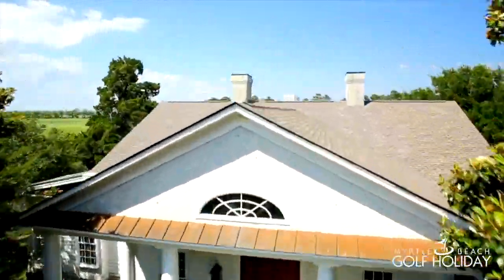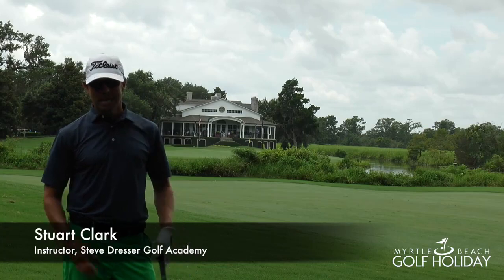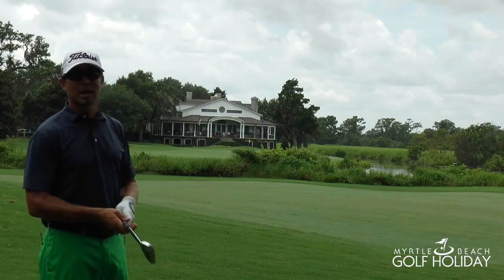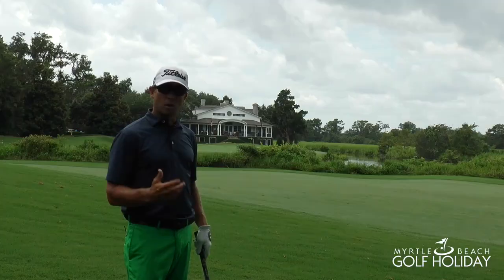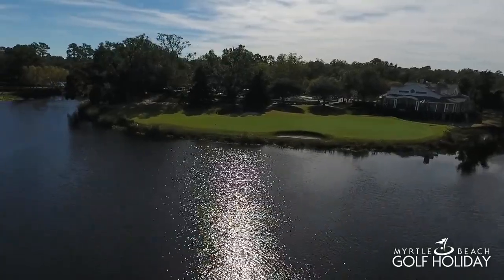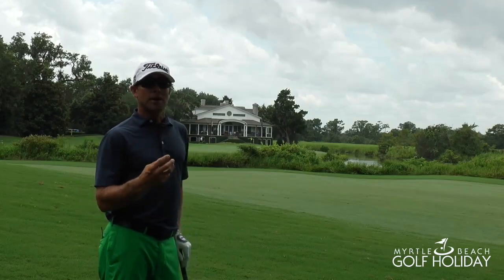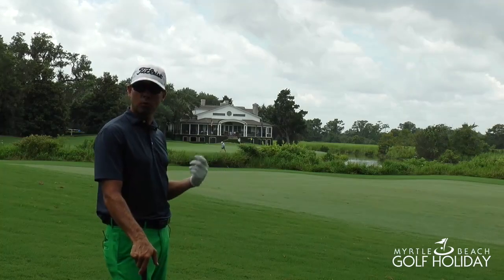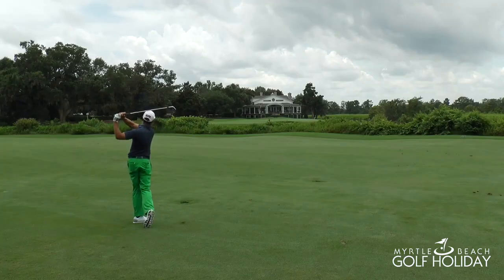Approach to 18 at Caledonia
Stuart Clark of Steve Dresser Golf Academy on how to handle the toughest shot at Caledonia; the approach to 18.